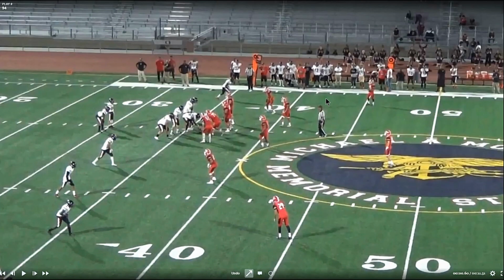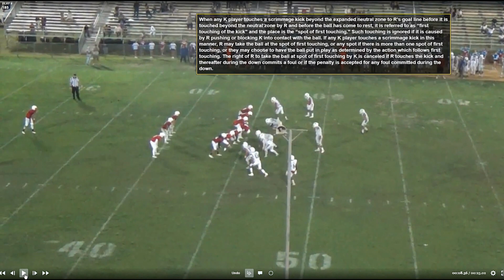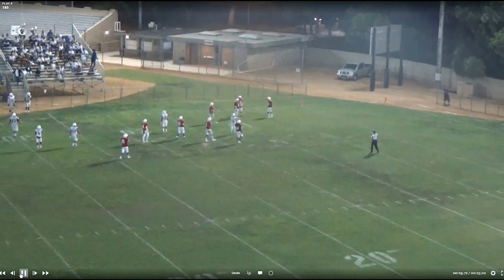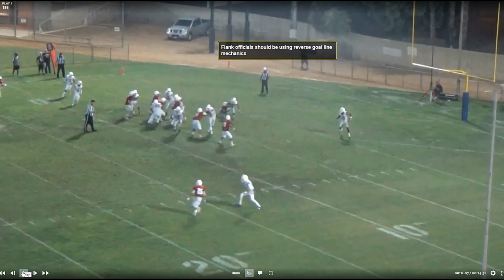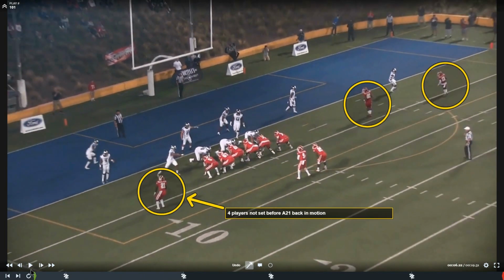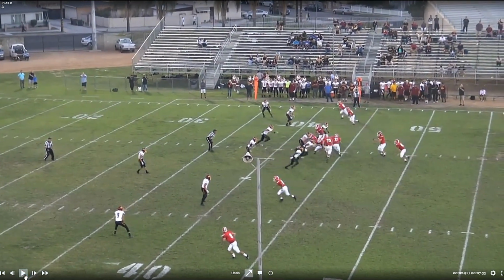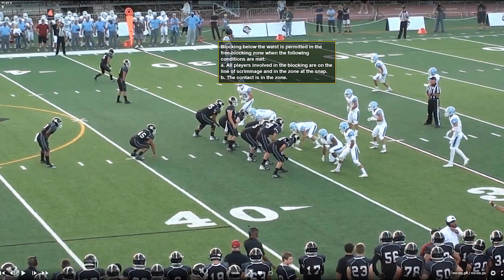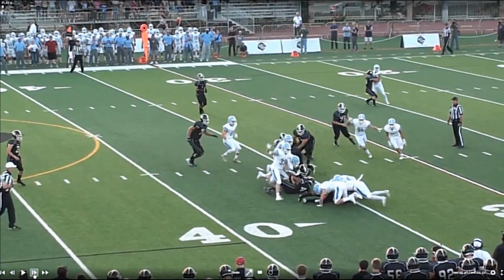2018 Plays of the Week Episode 10 Redux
The first version had sound but no video, so I'm trying again.  We discuss Blocks below the Waist, First Touching, Spearing, Catch/No Catch and Illegal Use of Hands among other things.